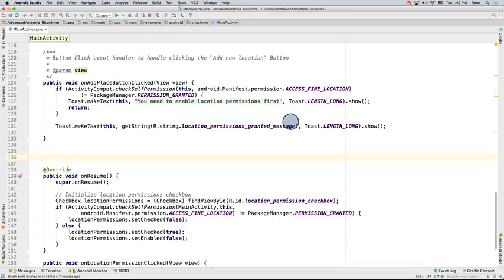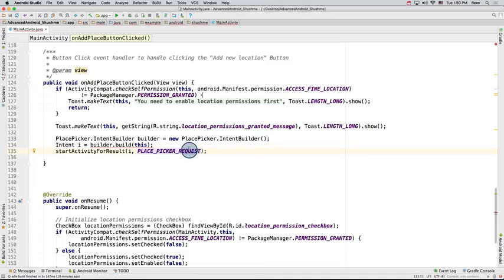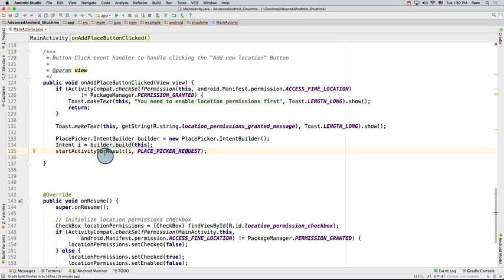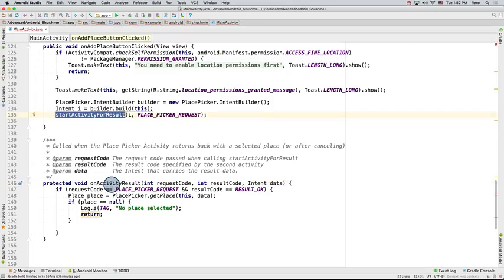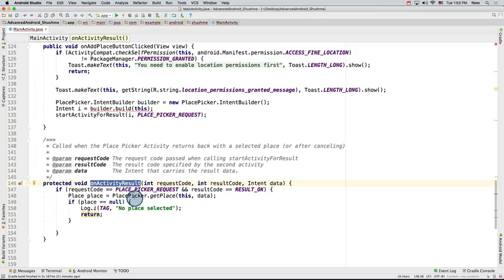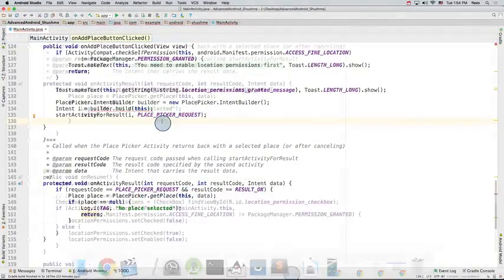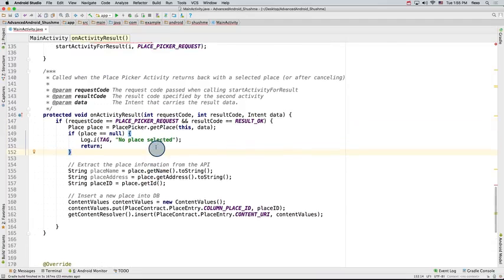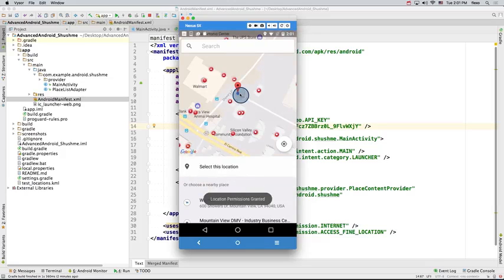57 Place Picker